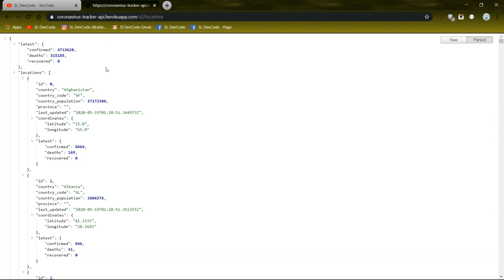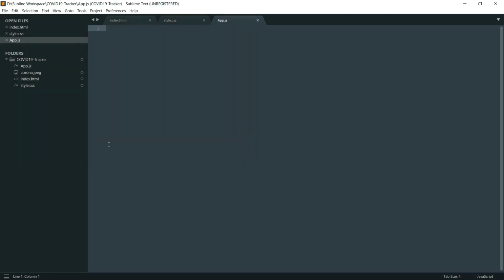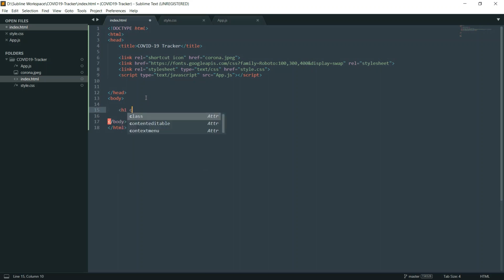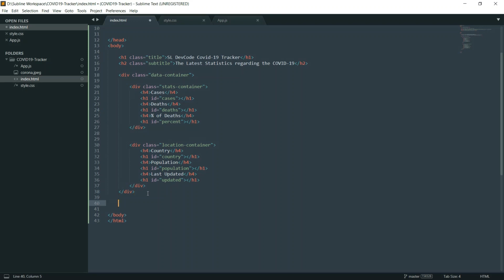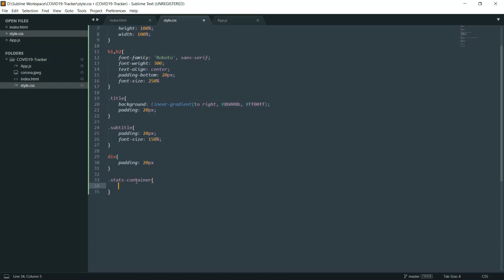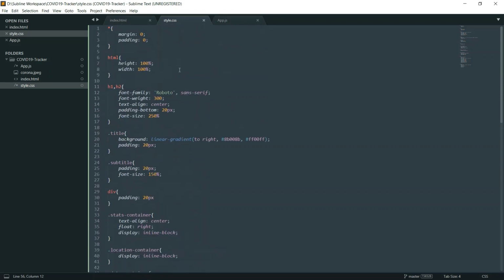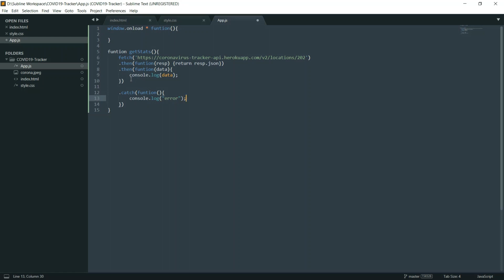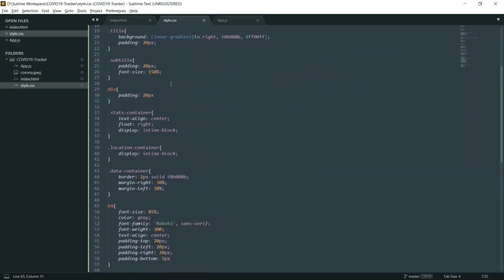COVID-19 Tracker Application 03 - How to Create Corona Virus Tracker App | JavaScript | Source Code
Hello... 💻

I have created COVID-19 Tracker Application. This is a simple and small COVID-19 Tracker JavaScript application (corona virus javascript tracker app) consuming an API with data about the ongoing COVID-19 virus in the world. I have build a app that shows the current confirmed cases, deaths, country population and deaths percentage. You can see the specific country info. Corona Virus is, unfortunately, spreading through the entire world. What can we, as developers, do to make the situation better? We can help to spread awareness by visualizing the data. The data is fetched from the API.